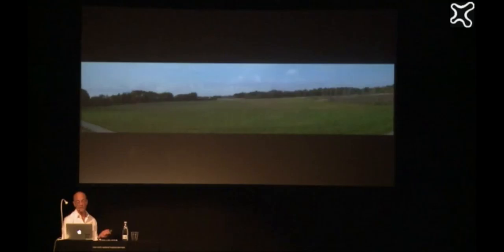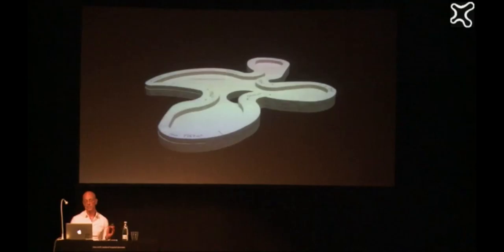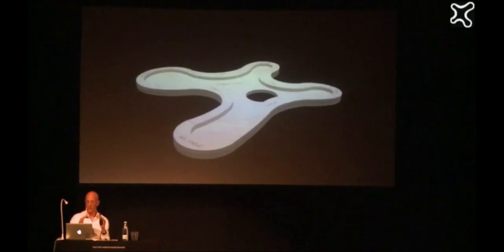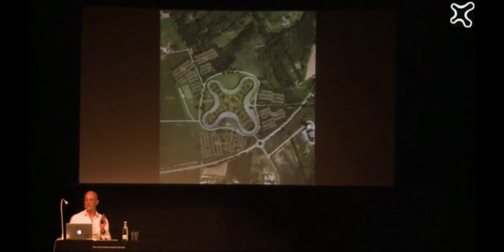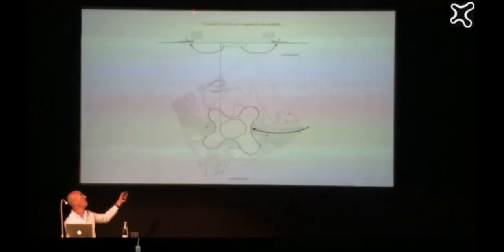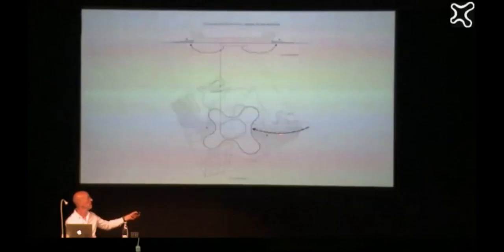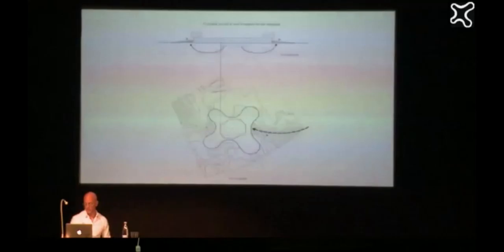Jacques Herzog on New North Zealand Hospital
In this edited version of Jacques Herzogs lecture - Herzog speaks and answers questions about New North Zealand Hospital.

Following a 2-stage competition process, the New North Zealand Hospital appointed Herzog & de Meuron to design their new 124,000 sqm facility near the town of Hillerød.

In this context, the swiss architect Jacques Herzog gave his first lecture in Pumpehuset in Copenhagen the 28th of April 2015.

We have a once in a lifetime opportunity to rethink what it is that makes a world-class hospital. To grasp the future and create the hospital of tomorrow.

New North Zealand Hospital, Denmark